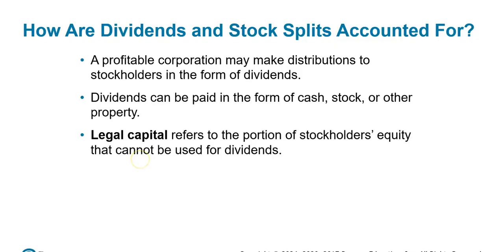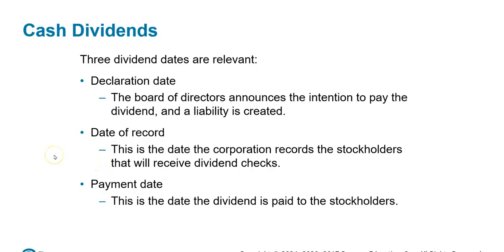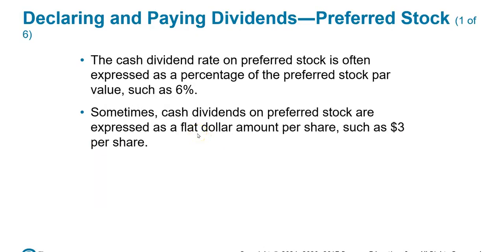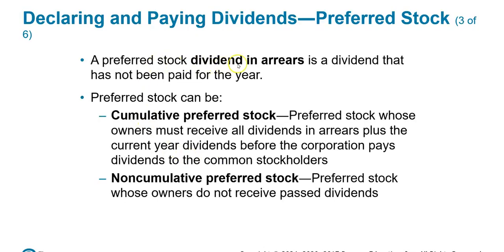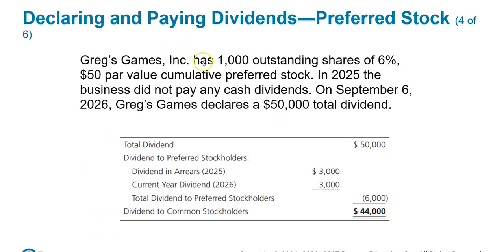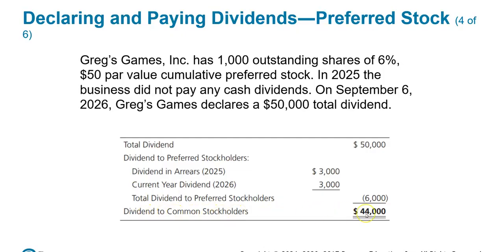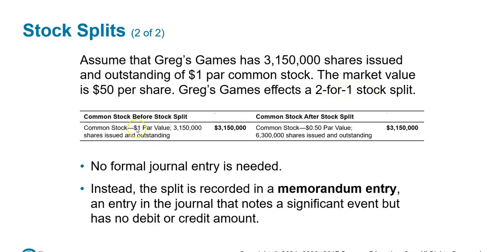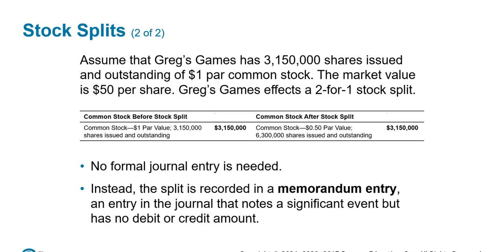Dividends and stock split